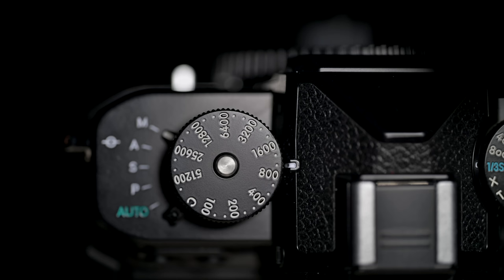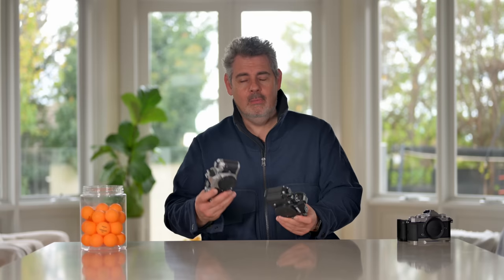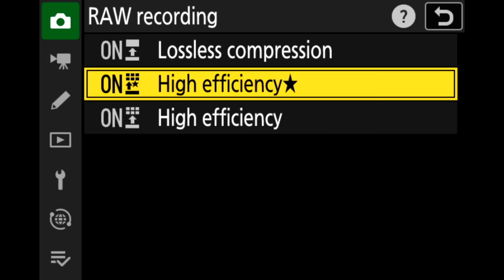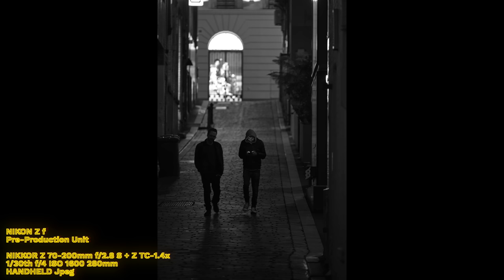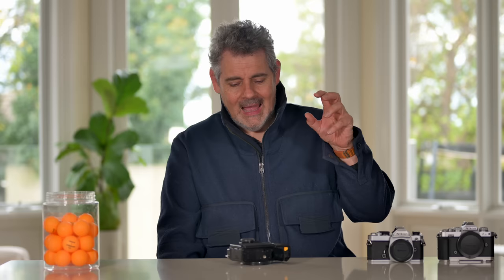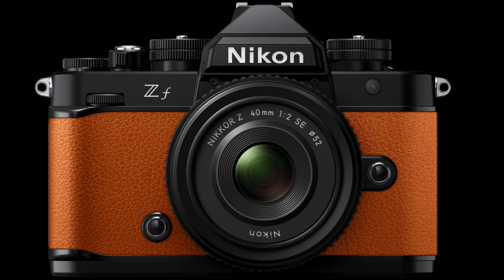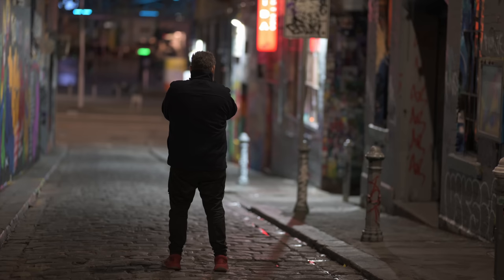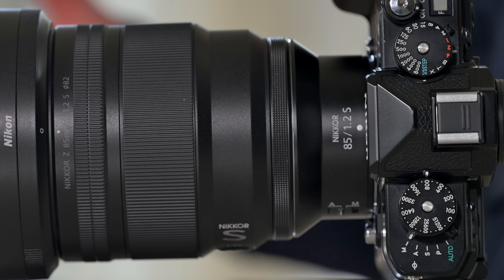NIKON Zf HERE | EXPEED 7 | Images & Video | First Look At This Epic Retro Inspired Beauty Matt Irwin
The ZF is here rocking Expeed 7, pixel shift, flip out screen, best in class 8 stop IBIS, retro styling and it comes in beautiful colours.

00:00 Intro Zf, Images and Video Montage
00:50 Intro high level specs
01:58 Nikon Zf has a flip out screen
02:38 Close look at the Zf, FM and Zfc
03:30 Zf compared to the FM
04:10 Does it have a new sensor?
05:20 Zf almost 100MP Pixel shift
06:10 HE* HE and HEIF - YES !!!
06:40 How fast is the focus?
06:55 Yes the Zf has EXPEED 7
07:15 Other Expeed 7 features?
07:40 Rolling shutter and interface
08:00 Yes IBIS in the Zf is amazing
09:20 The Zf has a flip forward screen, great for vloggers
10:30 How about the video spec?
10:50 SD and Micro SD card slots
11:22 What battery type?
11:33 Yes there is pre-release capture in the Zf
11:45 Black and white selector switch
13:40 Zf comes in various colours
13:55 Zf has the Expeed 7 Interface
14:30 Yes the Zf does Atomos UltraSync BLUE
14:50 Pricing
15:20 Who is the Zf for / build quality / SmallRig grip
18:23 Mounting the 85mm 1.2 S on the Zf
19:45 Outro Montage and Credits